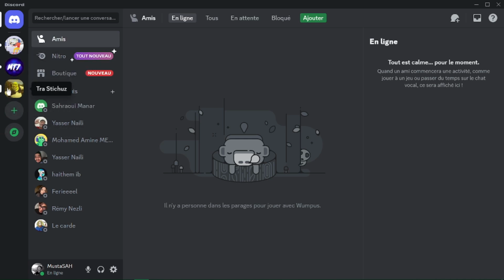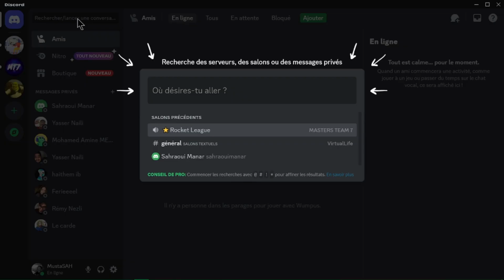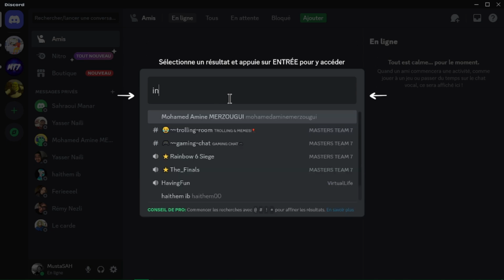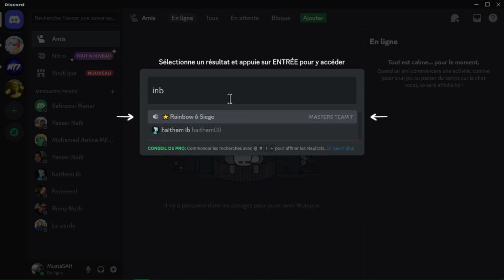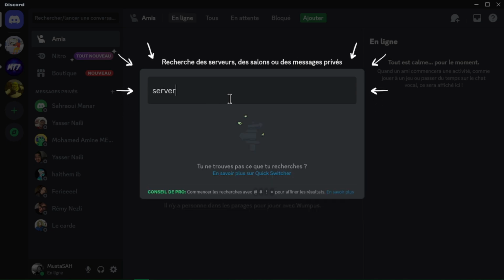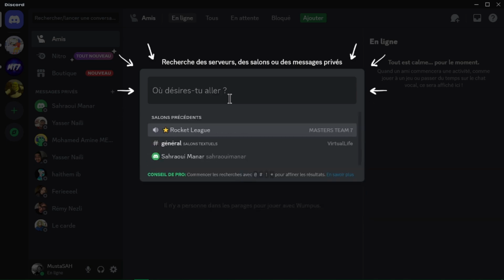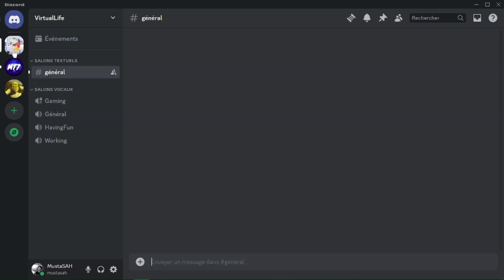How to See Previous Discord Servers You Joined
In this tutorial, you'll learn how to see the previous Discord servers you have joined. This can help you rejoin servers you've left or recall server names for reference. Unfortunately, Discord does not provide a direct history of all the servers you've ever joined. However, you can check your email for invites and notifications or use other methods to track your previous server memberships. This guide will show you some practical steps to help you remember or find these servers.

⏱️⏱️VIDEO CHAPTERS⏱️⏱️
00:00 Introduction
00:10 How to see previous discord servers
01:24 Conclusion